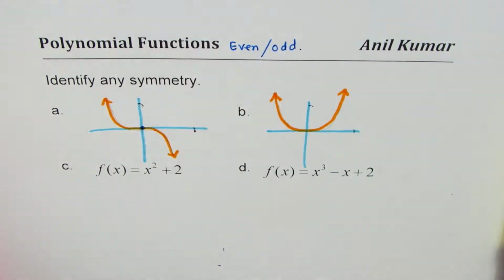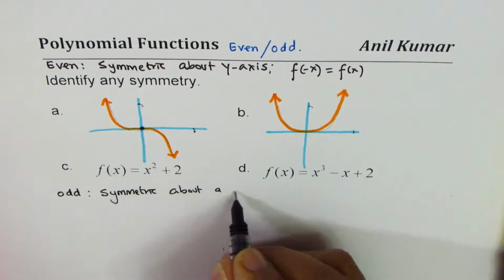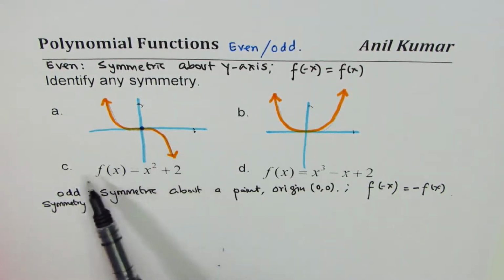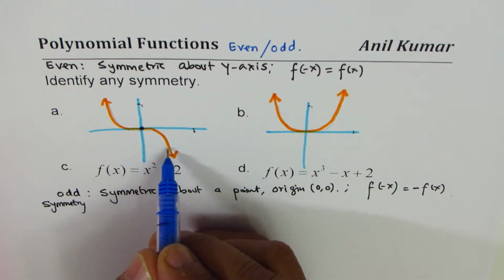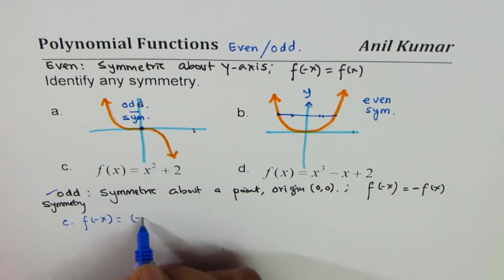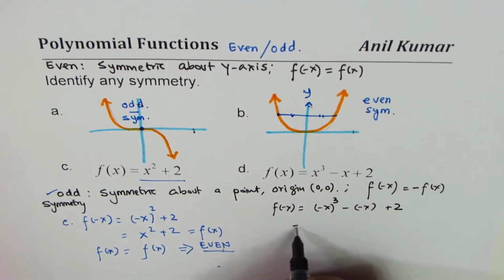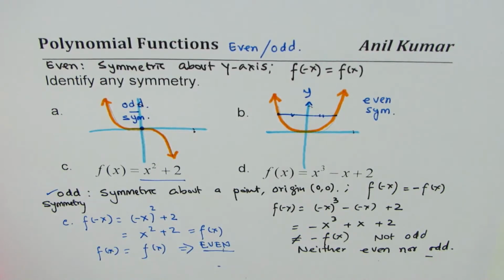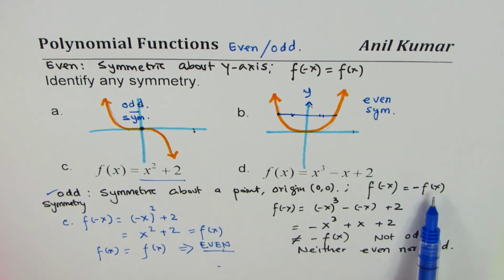Even or Odd Symmetry for Polynomail Graph or Equation